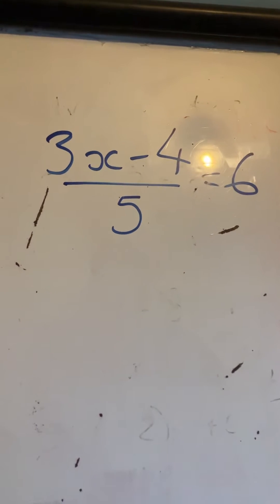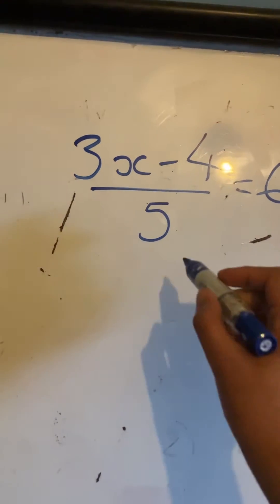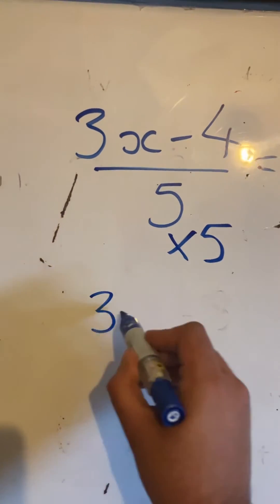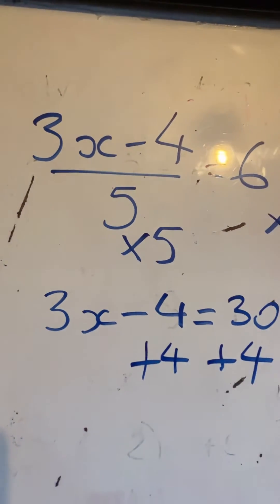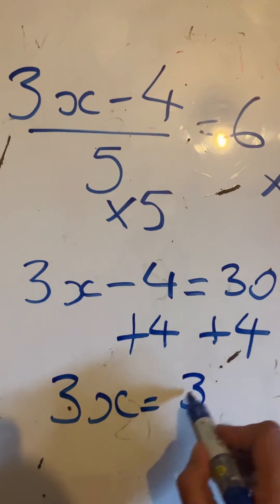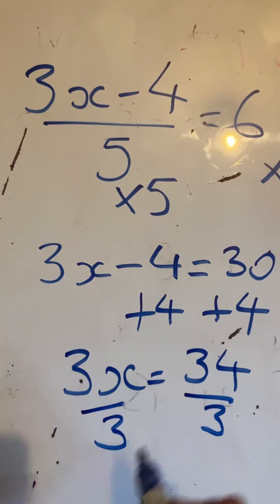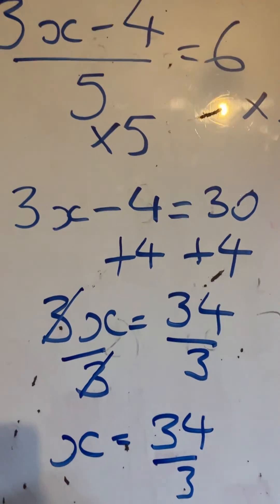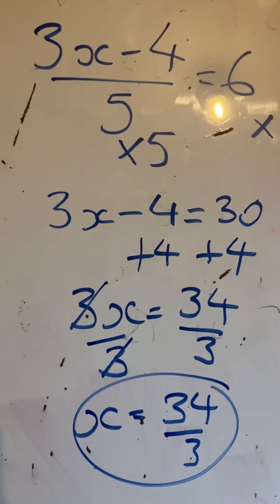Solving an Equation involving a Fraction GCSE 9-1 Maths!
How to solve an equation involving a fraction!!